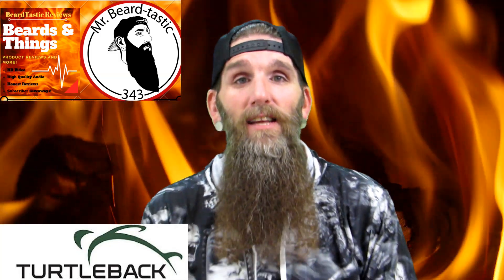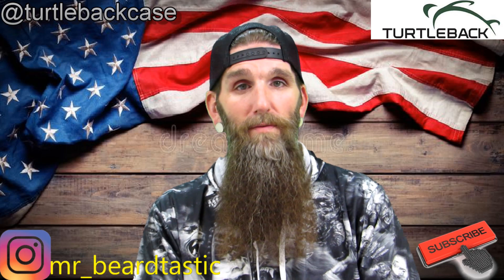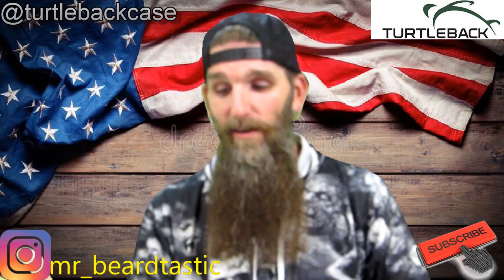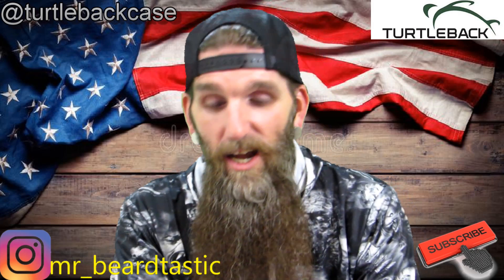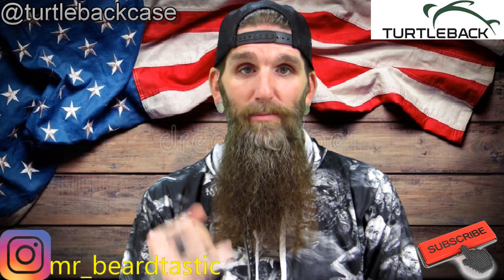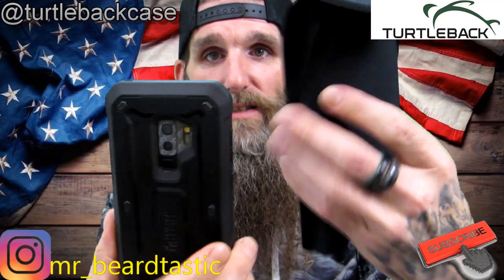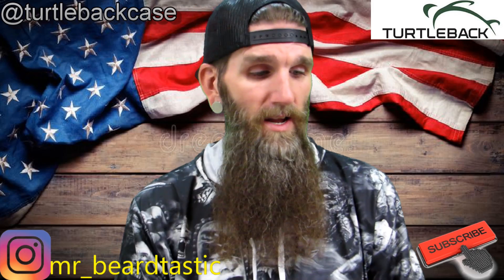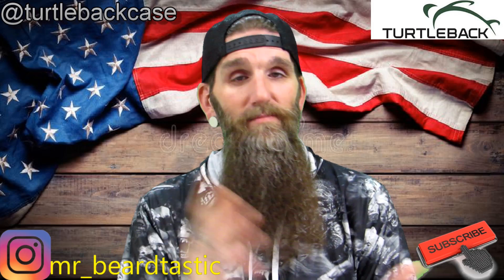TurtleBack Case product review| Cell Phone Case S9plus|BeardTastic Reviews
Hello Everyone!
    BeardTastic here again.   This time, i review a cell phone case,from a company that custom makes industrial type cases. TurtleBack Case is what the company is called.  They sent me a case to review for you guys.  You can see in the video, this case is truly a rugged,tactical type case.  It's light, holds my phone great, and i think its gonna last for a long time.. If your looking to get a good case for your phone, head over to their website and pick you one up .  links are all below.

🚨⬇️⬇️⬇️⬇️ 🛑BEARD COMPANIES🛑 ⬇️⬇️⬇️⬇️🚨

BEARDTASTIC40 @checkout

(Or BeardTastic @ checkout)

Or BEARDTASTIC @checkout

or Mrbeardtastic @ checkout

use BEARDTASTIC15 @ checkout

Little River Customs (custom hats)
Littlerivercustoms.com
BEARDTASTIC @ CHECKOUT. FOR 10%

Barntastic22 @ checkout

Code: BEARDTASTIC @checkout

code mrbeardtastic @checkout

MRBEARDTASTIC @ checkout.

use BEARDTASTIC @ checkout.

use Beardtastic20 @ checkout.

Crusher Creations -  email Brian and use MRBEARDTASTIC

use MRBEARD @checkout